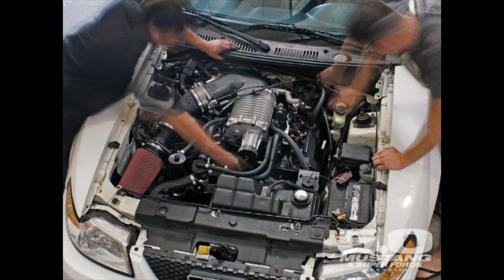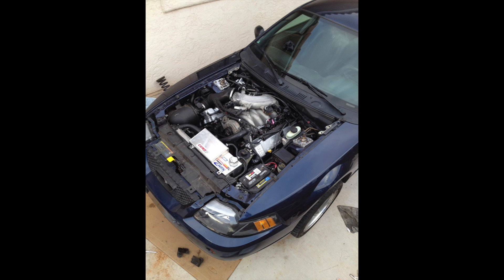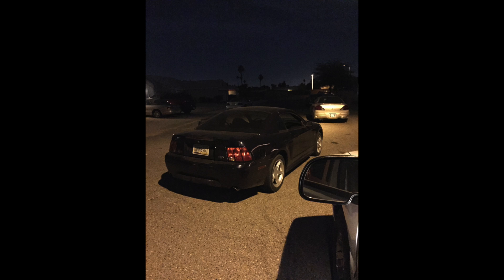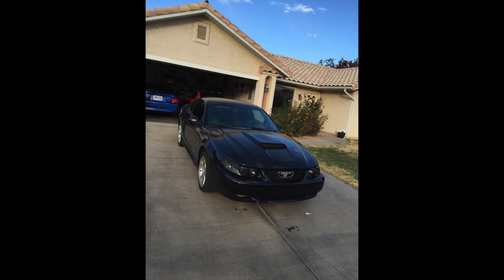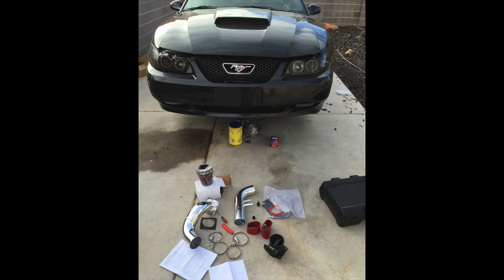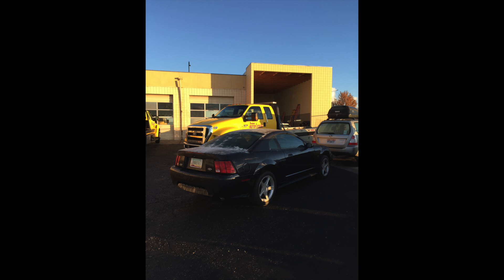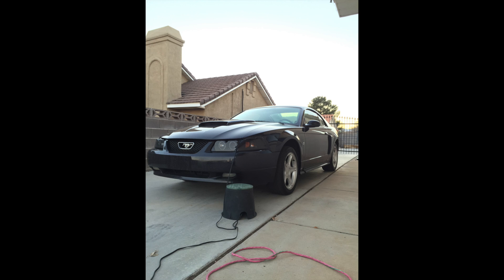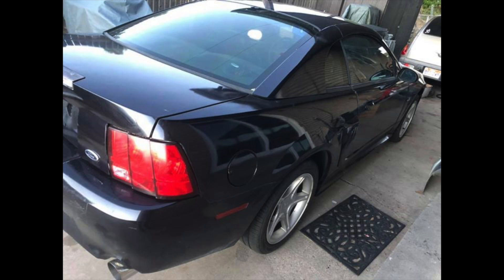2003 Mustang GT Supercharged story